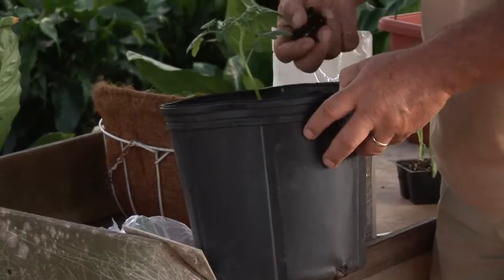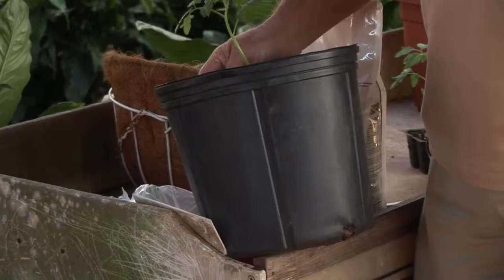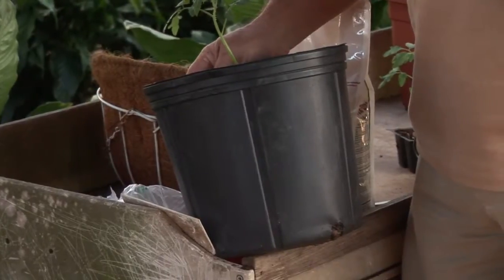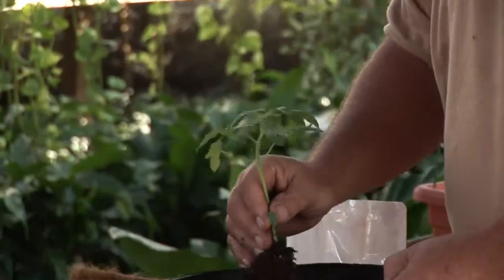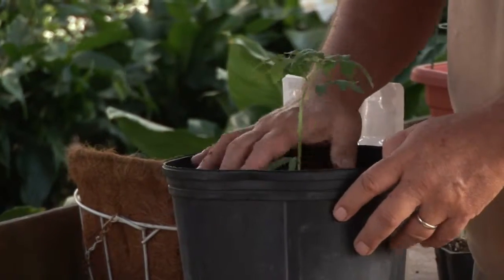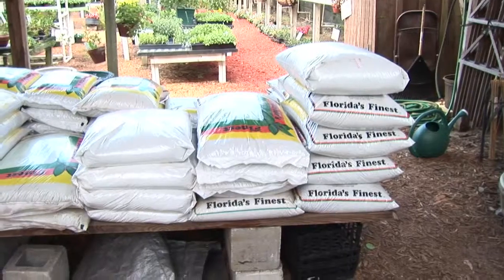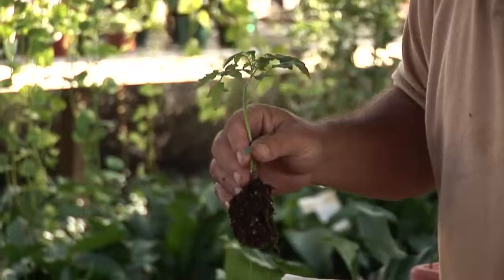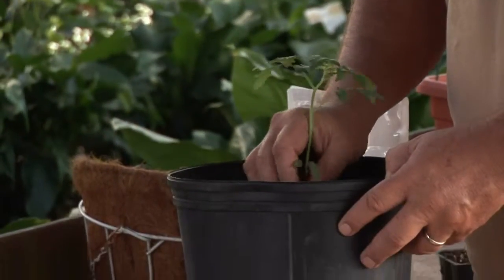How Do I Plant Tomatoes in Five-Gallon Pails?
How Do I Plant Tomatoes in Five-Gallon Pails?. Part of the series: Tomato Gardening Tips. Any standard size pail, including the three-gallon, five-gallon or ten-gallon varieties, can grow tomato plants if they have drainage holes and good sterile soil in them. Put that old pickle bucket to work with the help of this free video on tomato gardening tips.